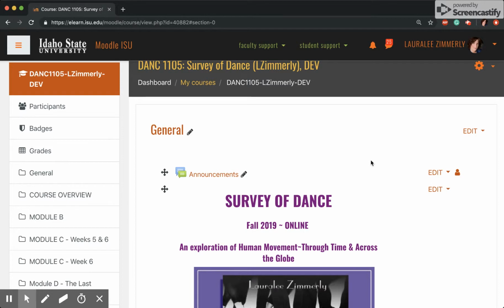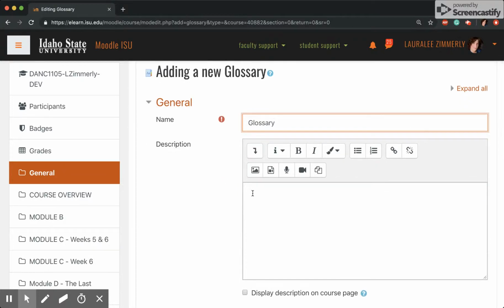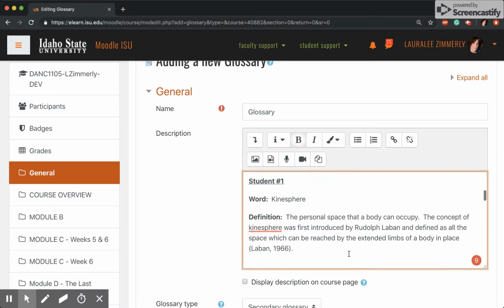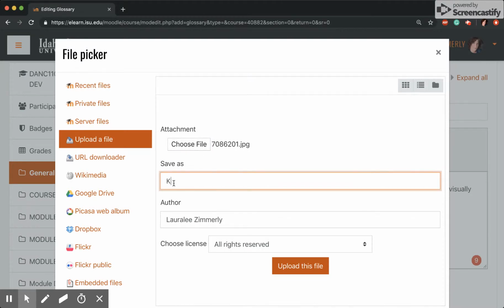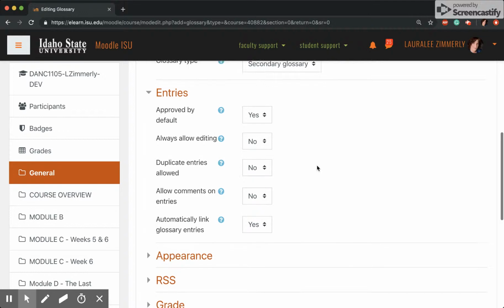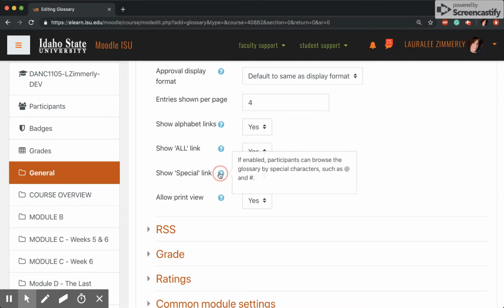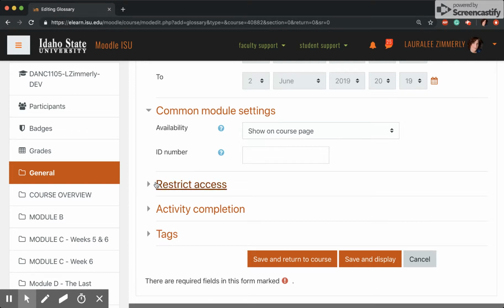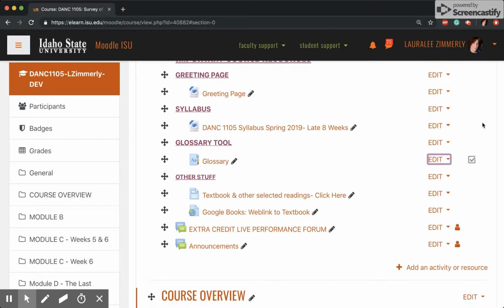Jun 2, 2019 8:27 PM